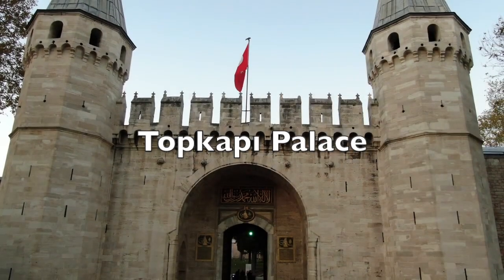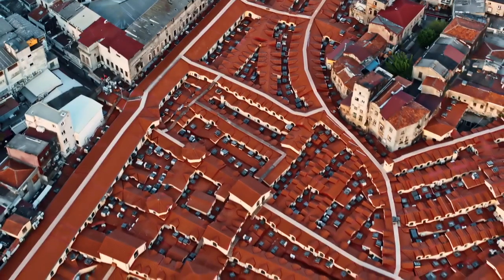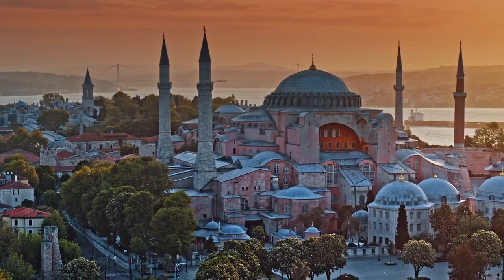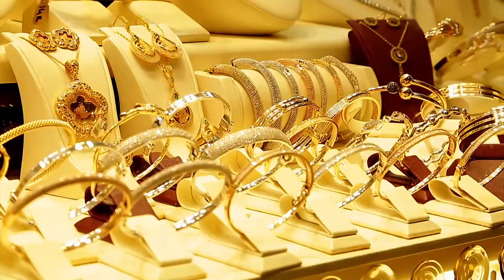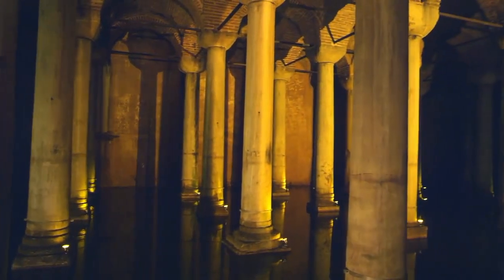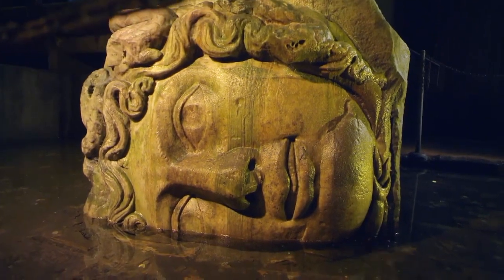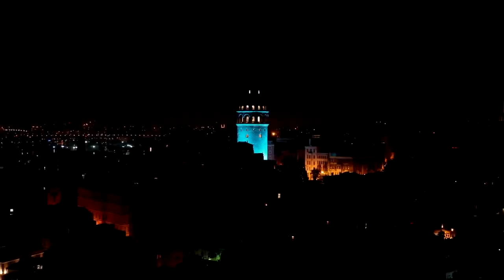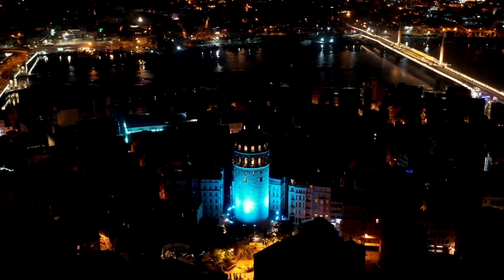Istanbul - A Documentary by Golden Horn